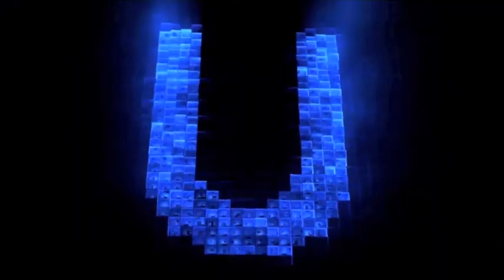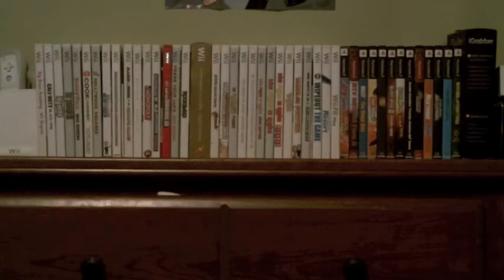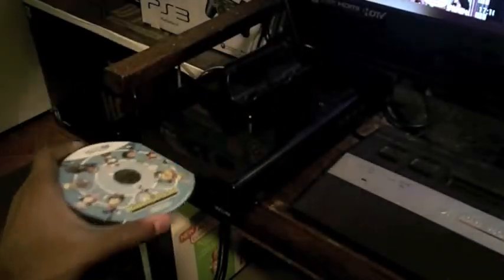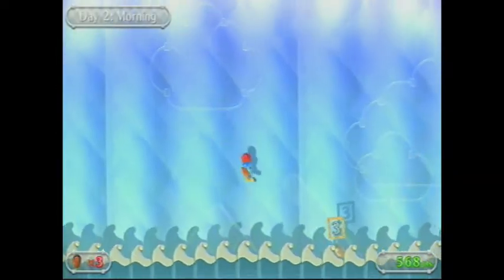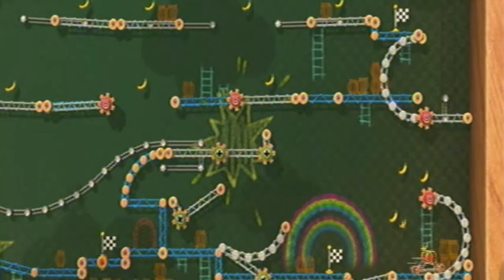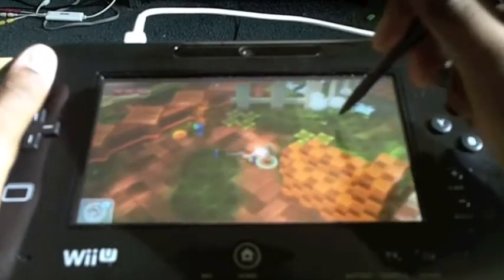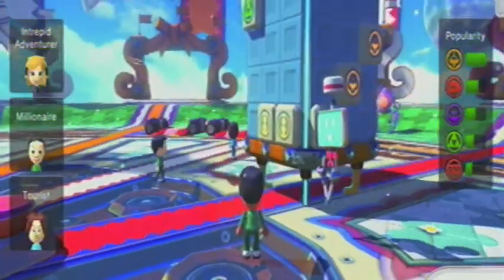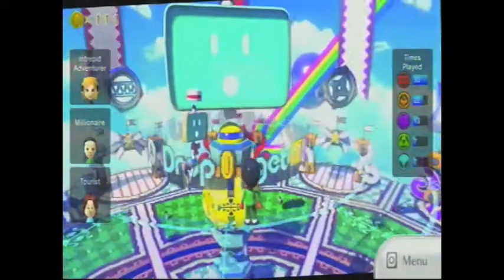Black Teenage Geek: Nintendo Land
First Wii U review!